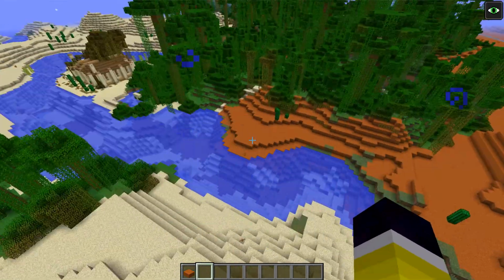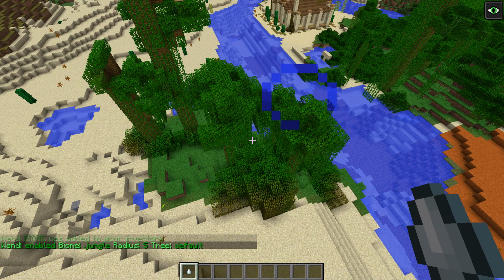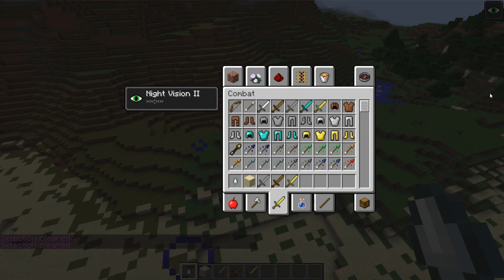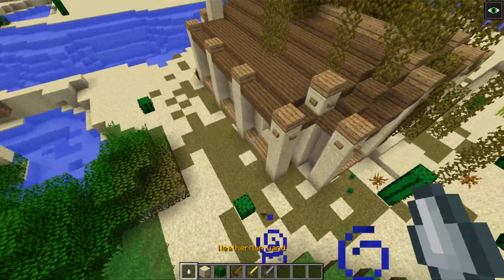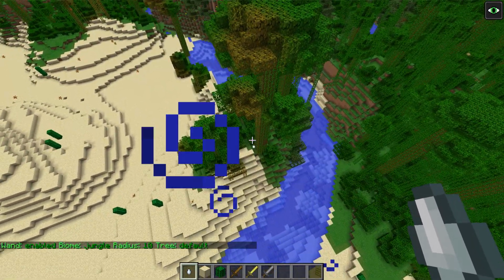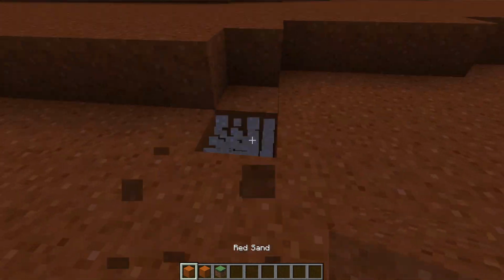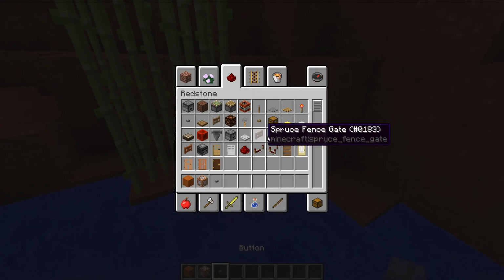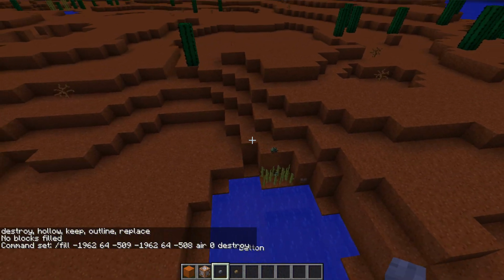MC KapersCastles C - 14 - Wither dungeon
Playing on the Kapers Castles. Making castles and dungeons.

Server ip:
mc.kapers-caztles.eu but check the website